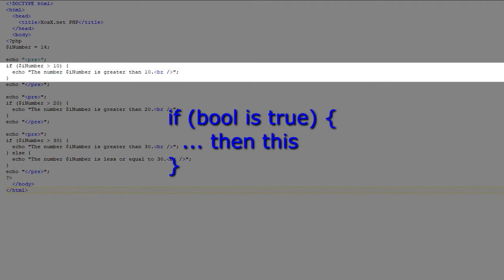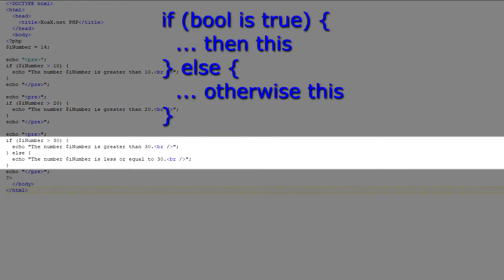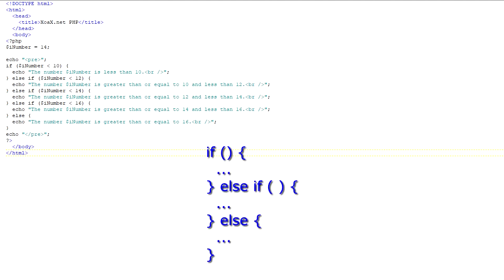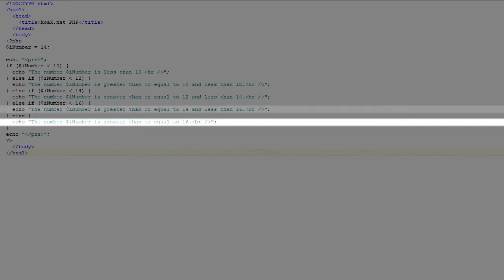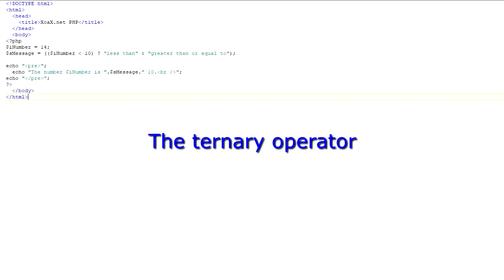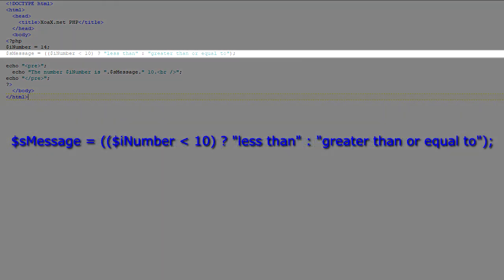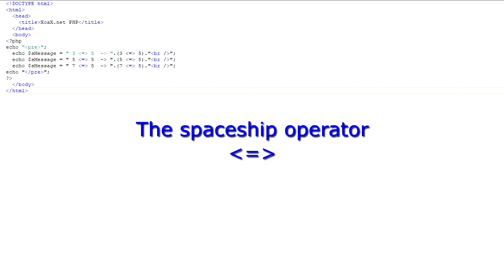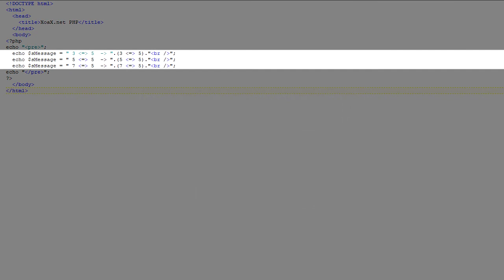PHP Lesson 6: Conditionals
This lesson explains how the various kinds of conditional statements operate in PHP. A conditional is a command that executes a portion of code under certain conditions. The conditional statements that we look at here are the if, else if, else, the ternary operator, and the spaceship operator.